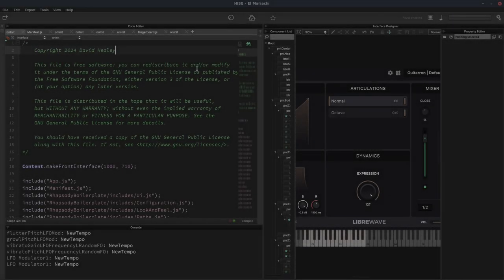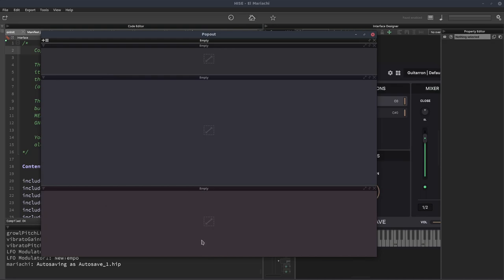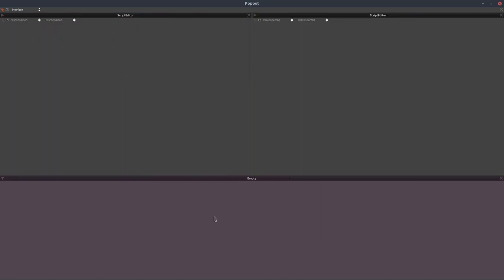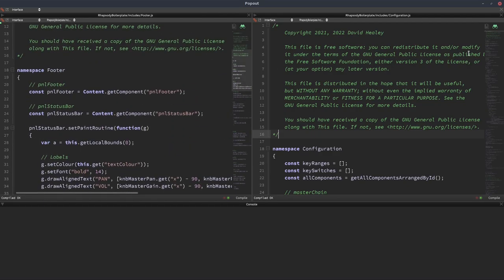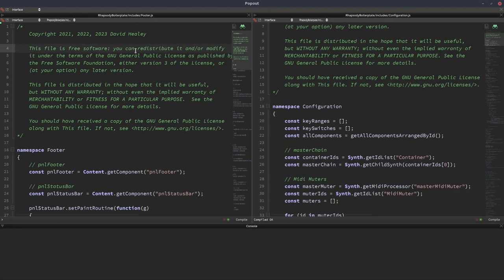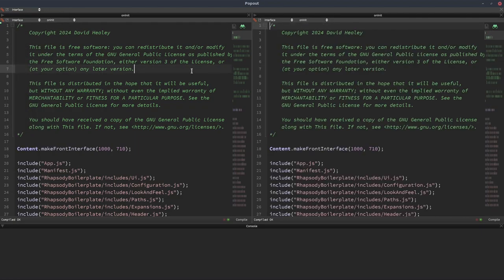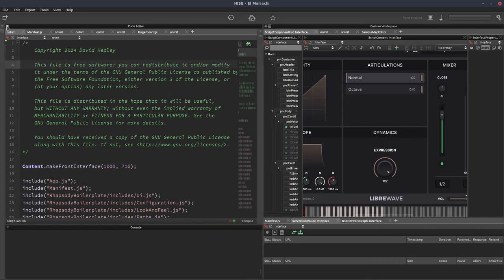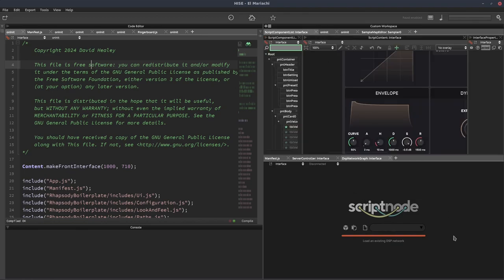Creating a distraction free scripting workspace in HISE | Custom layout